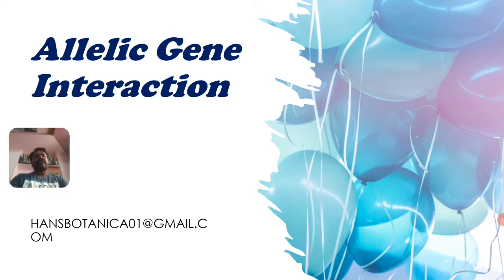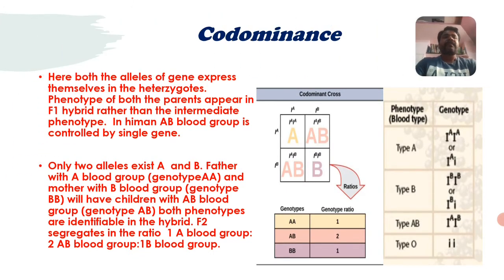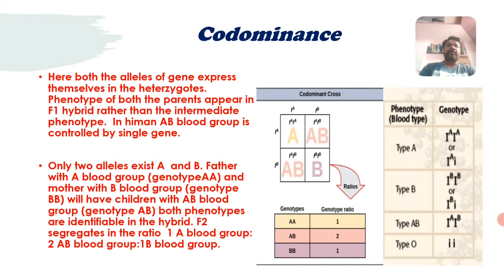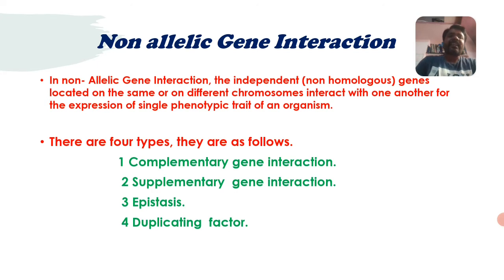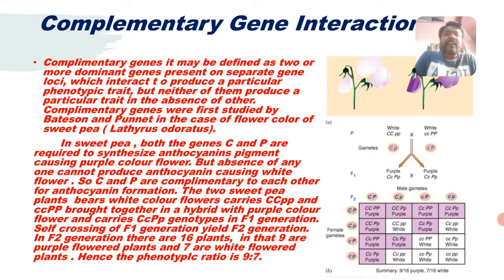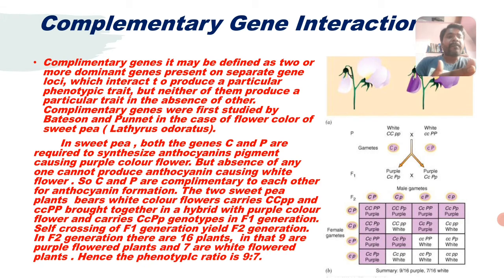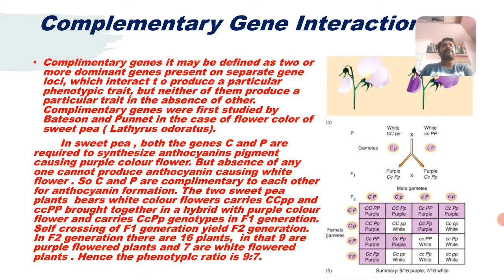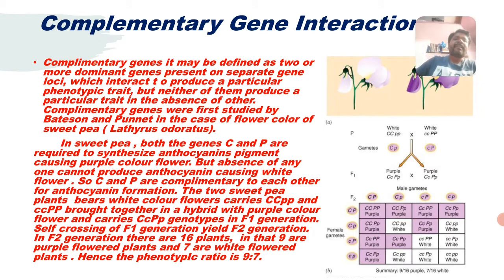Complementary gene interaction